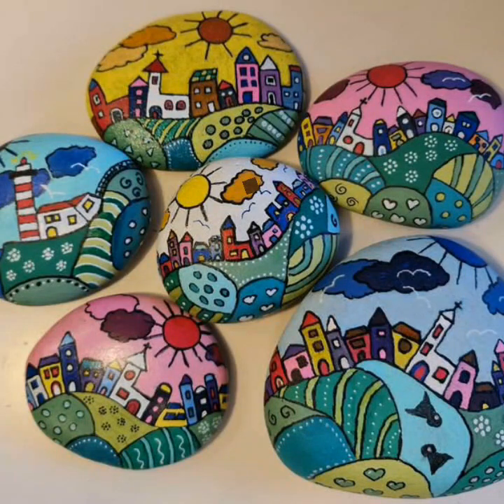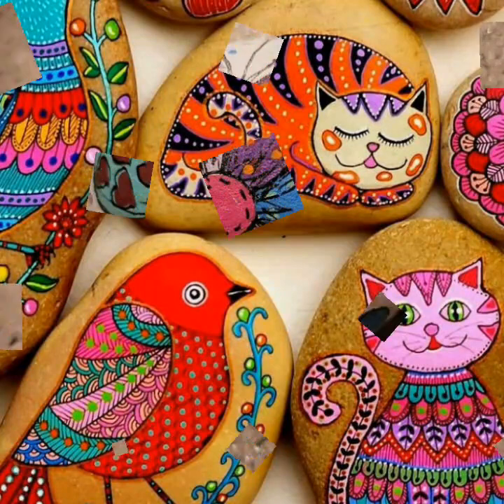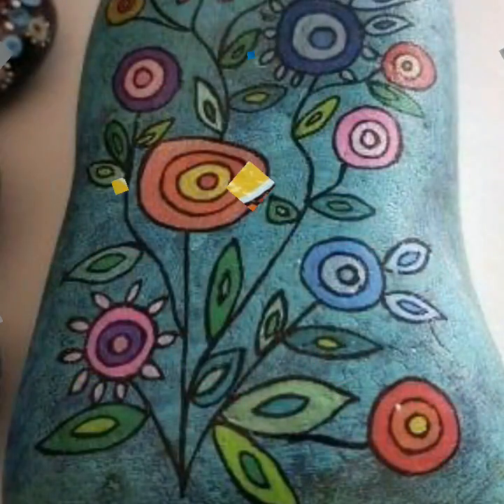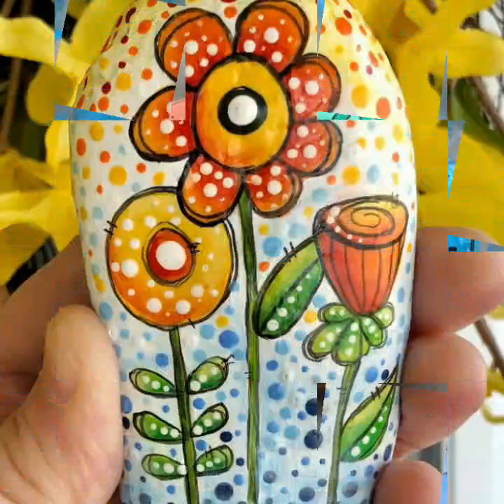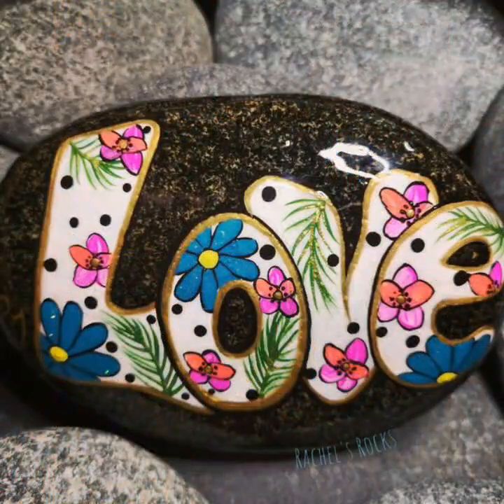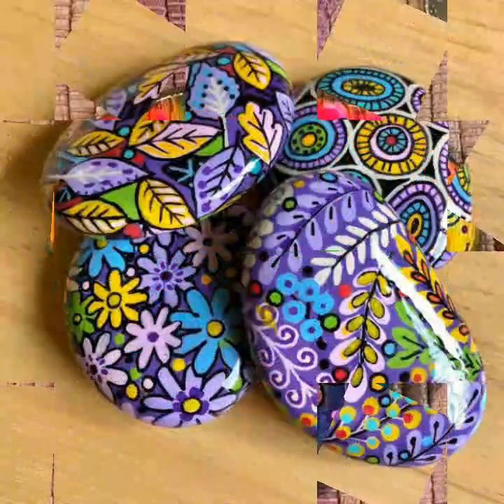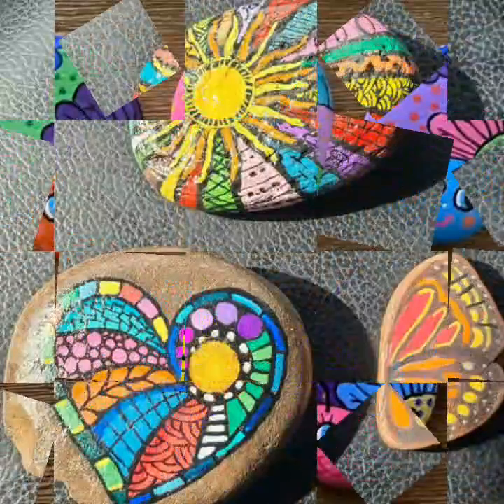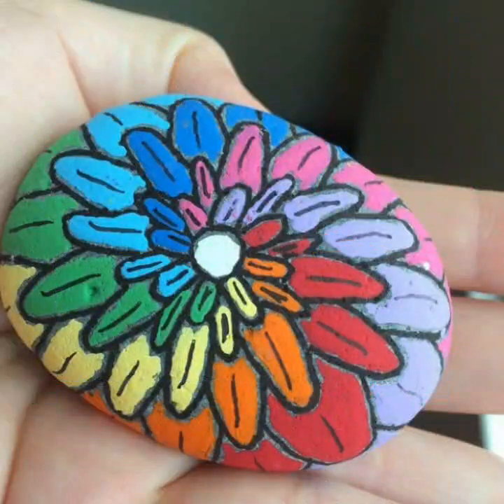Diy top 70 unique pebble stone painting ideas